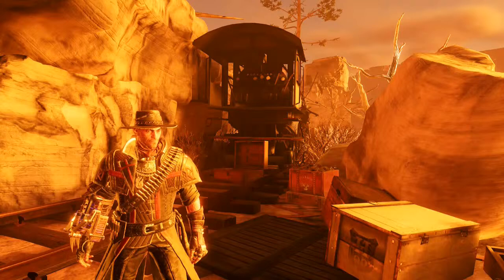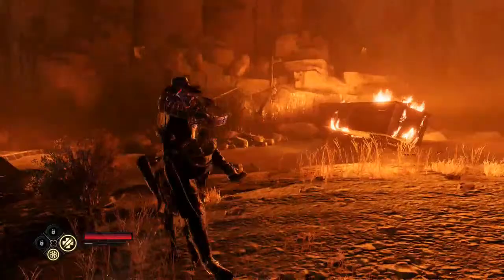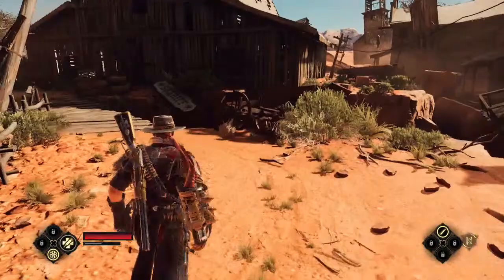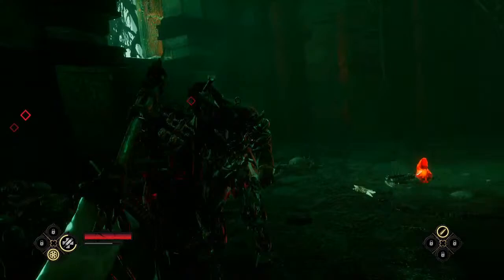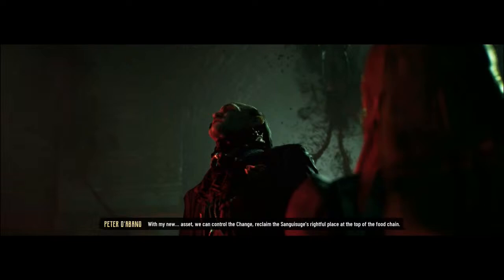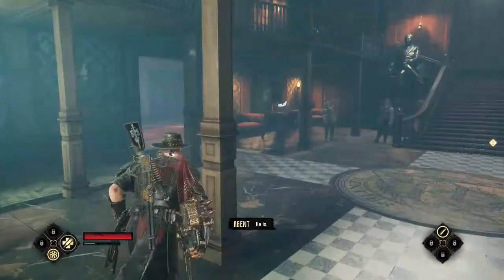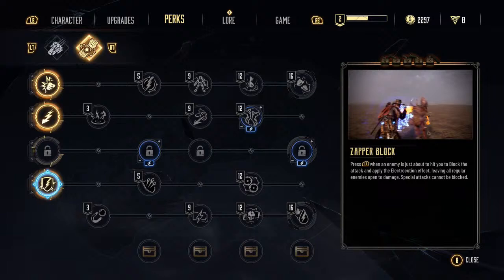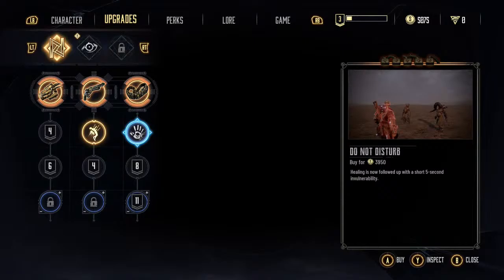Game Review! Evil West.. Worth playing?